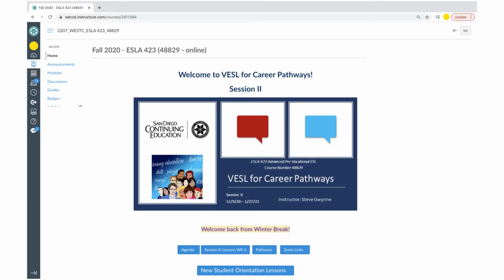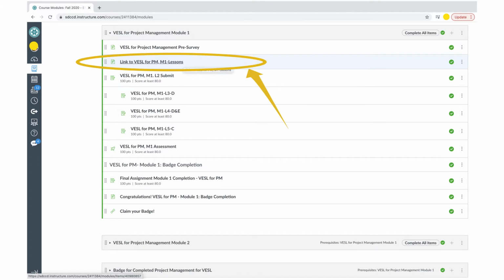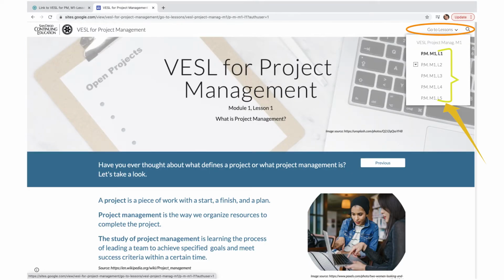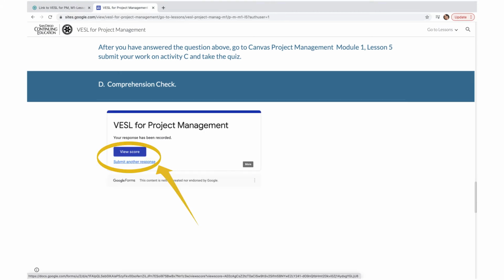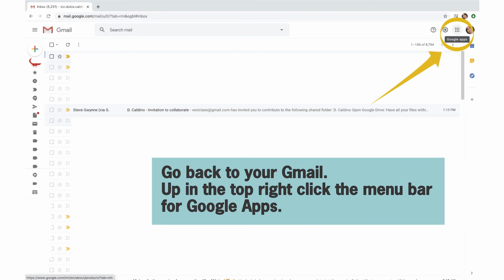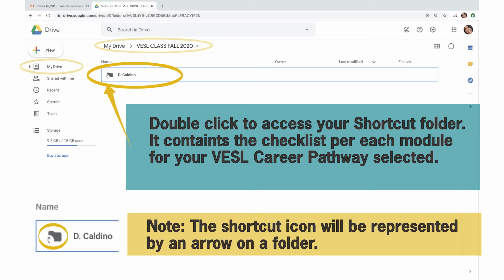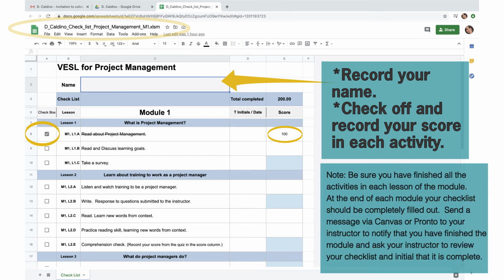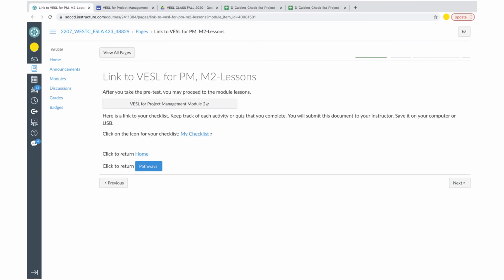VESL Career Pathways Modules and Checklist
Here is the link to our video "Creating a Shortcut in Google Drive VESL"